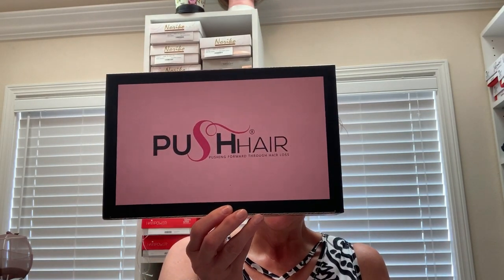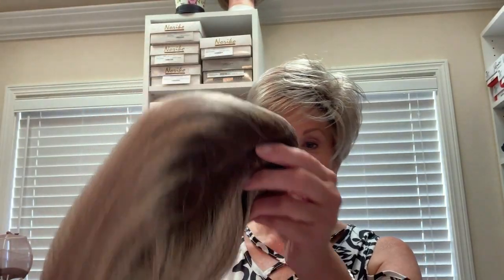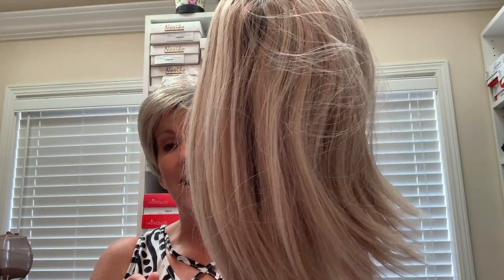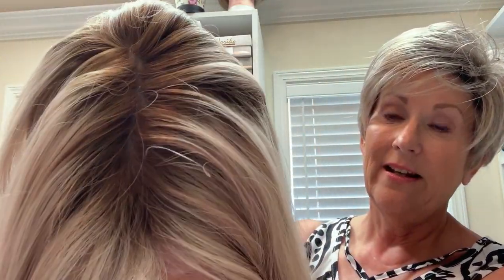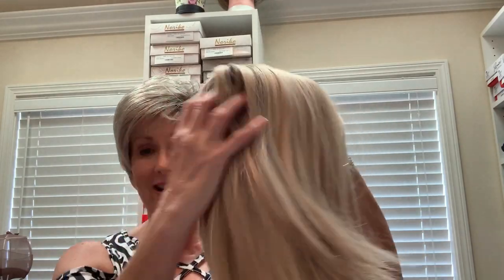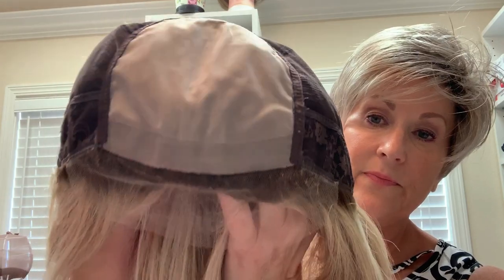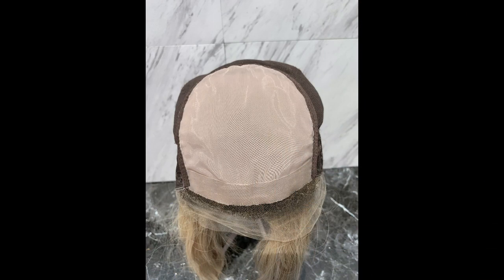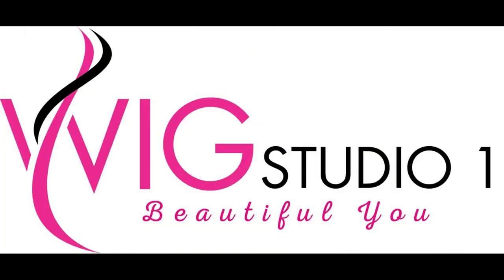Push Hair EILEEN wig review | 22/9 | Crazy Wig Lady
A short "unboxing" video of the "Eileen" 12 inch wig from the Wigstudio1 PUSH line of human hair wigs. The color shown is 22/9. Please see the wigstudio1 website for all information and available colors.

This lace front Remy European Human Hair wig features a 100% hand tied cap and a French Silk Top, allowing you to part wherever you'd like and features a lace front.

The hair texture is soft and straight with a slight wave after a wash.

Have your stylist add a side-swept fringe or layers to frame your face. Sweep into an up-do and let some locks cascade downward for a special occasion or pull the hair back into a low pony for a more casual look.

SPECIAL FEATURES:
Remy European Human Hair
100% Hand Tied French Silk Top
Fully Hand Tied Cap
Lace Front Hairline

Collection: PUSH Hair
Cap Construction: 100% Hand-Tied French Silk Top | Lace Front | Hand Tied Cap
Hair Type: Remy European Human Hair
Ideal Face Shape: Diamond, Heart, Oblong, Oval, Round
Approximate Length: 12"
Color Shown: 22/9
Density:
Light to Medium Density

My stats:
Head Circumference: 21 1/4"
Ear to Ear: 12 1/4"
Front to Back: 12 1/2"
Hairline to Bottom of Chin: 9"
Forehead: 2 1/4"